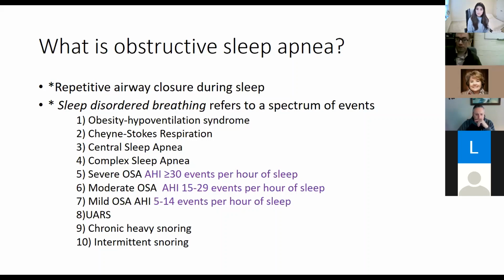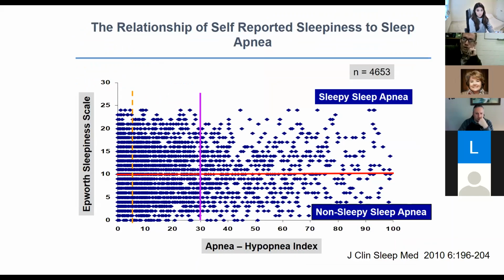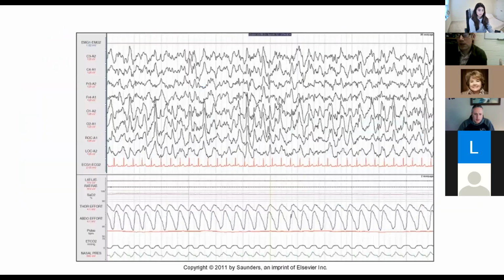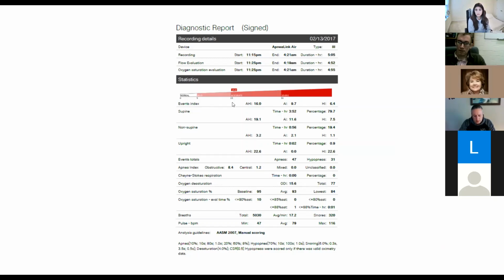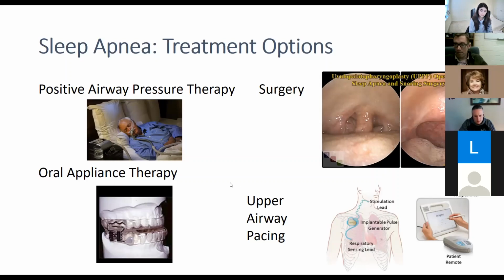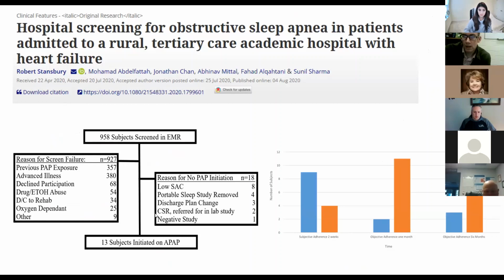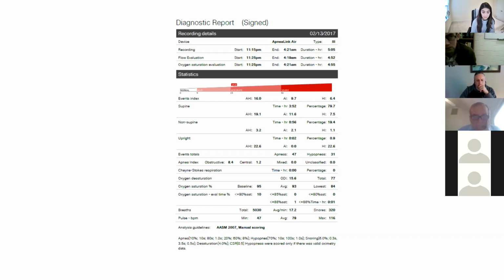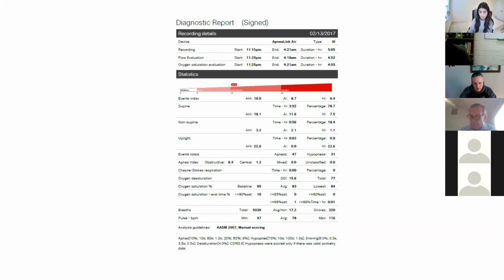WV Project ECHO CLD 11/2/2020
Sleep Apnea